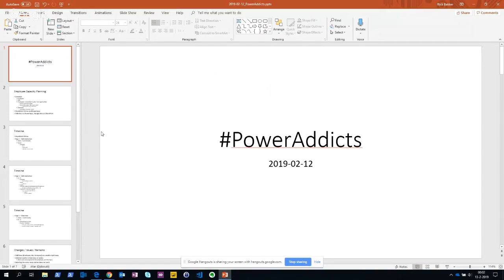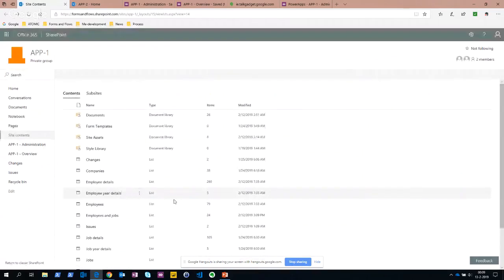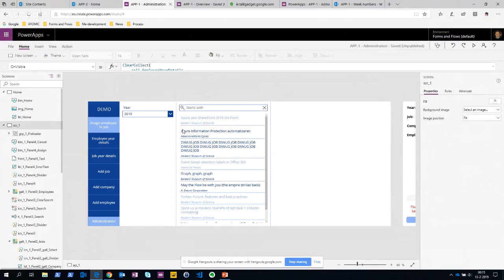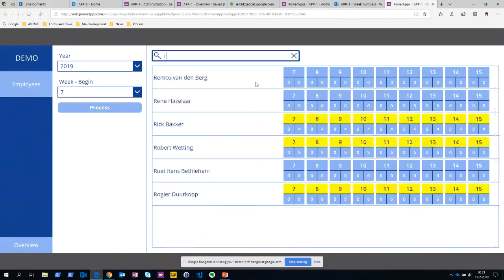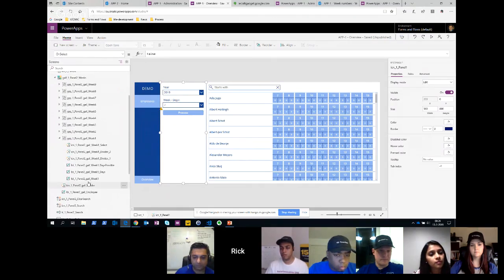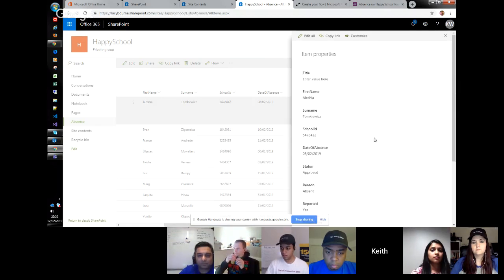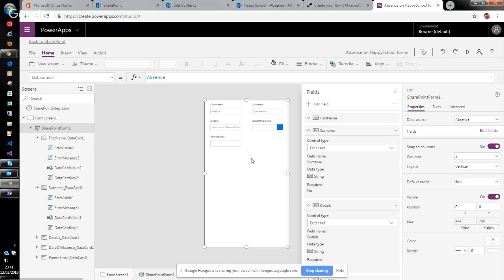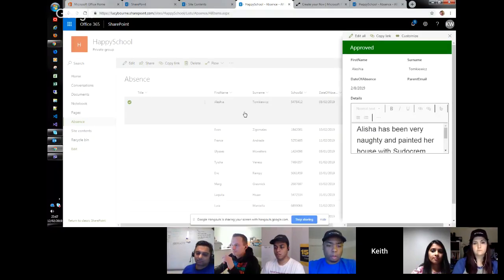PowerAddicts Hangout Feb. 2019